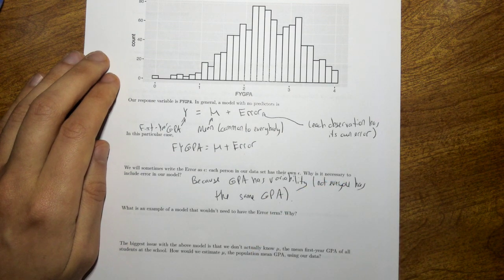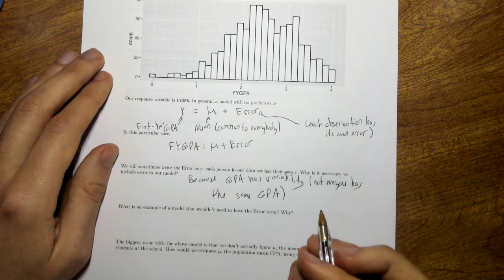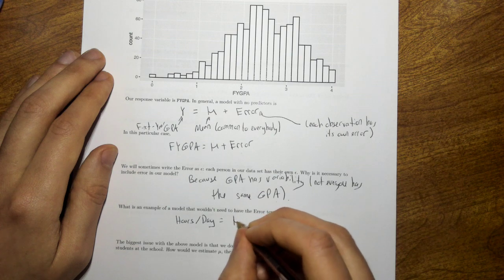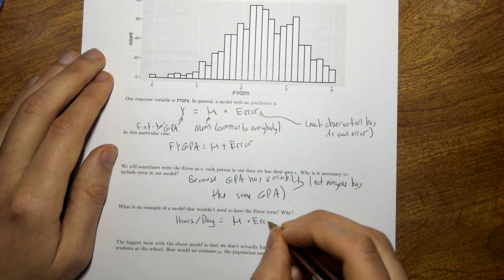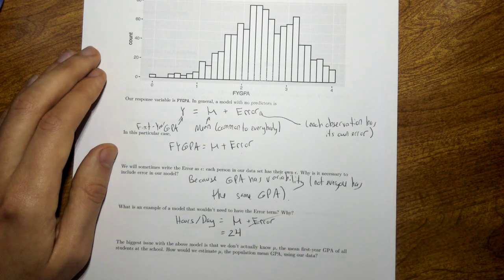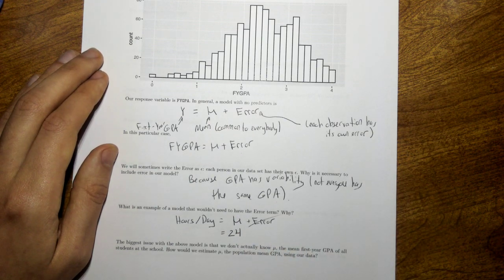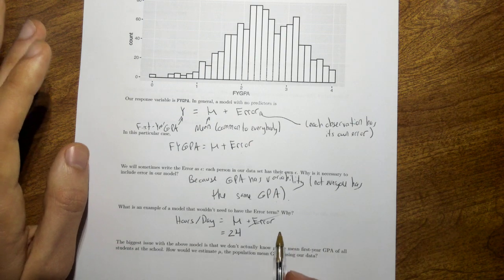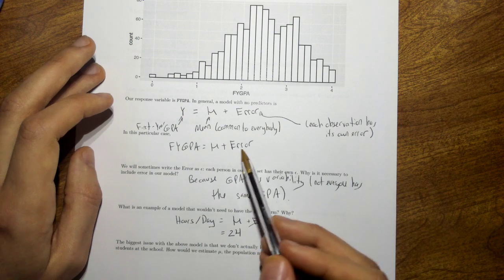STAT 113 Introduction to Modeling